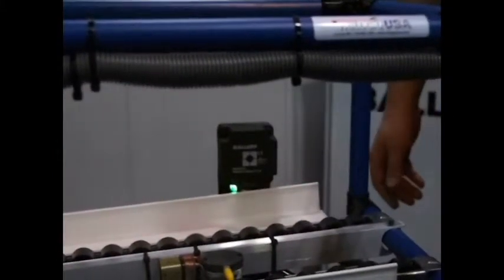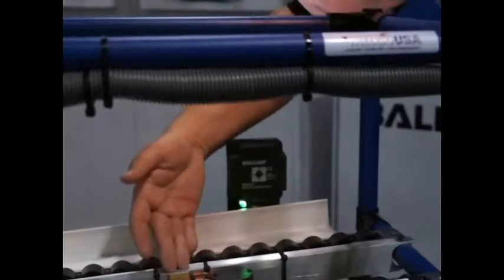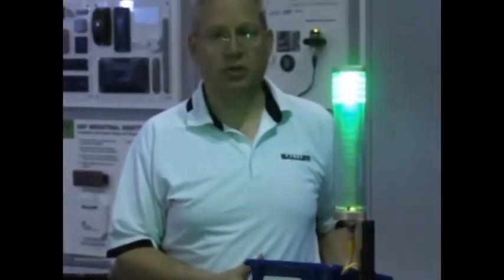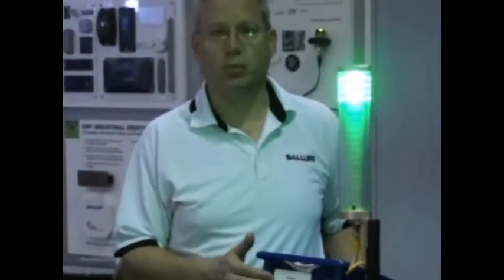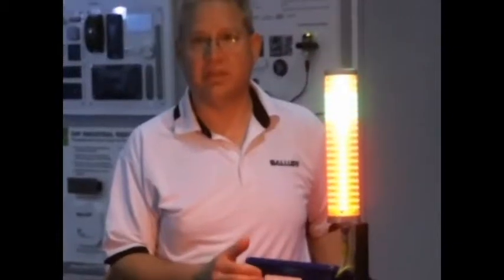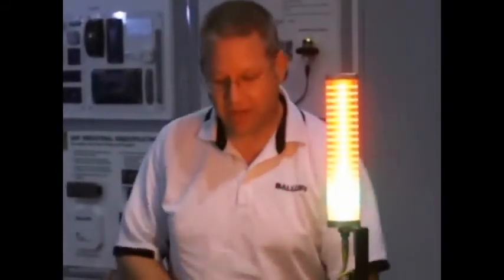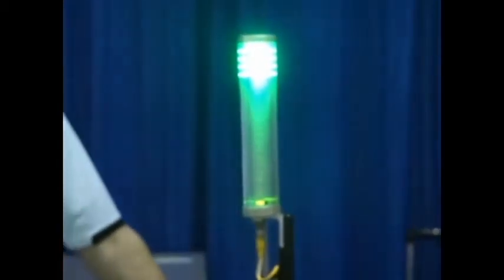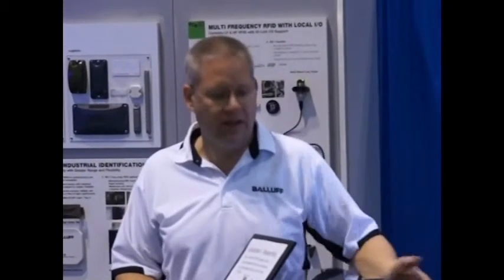E-Kanban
Balluff marketing manager, Mark Sippel, explains a how an e-kanban system replenishes a rack.